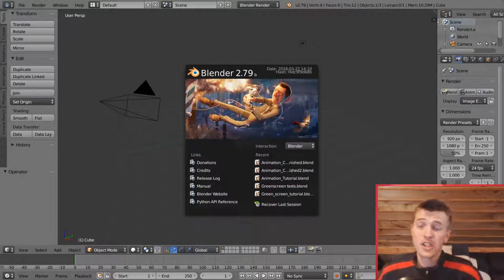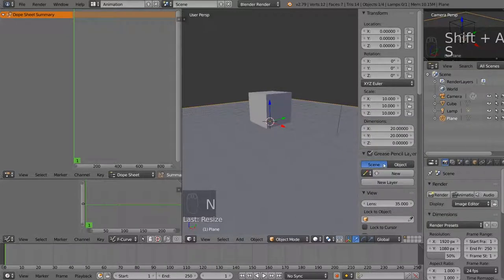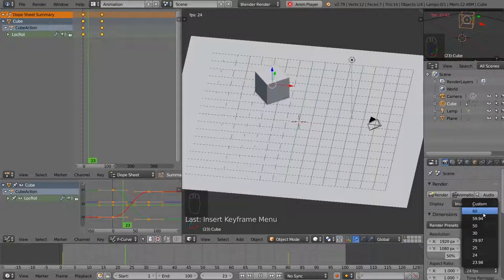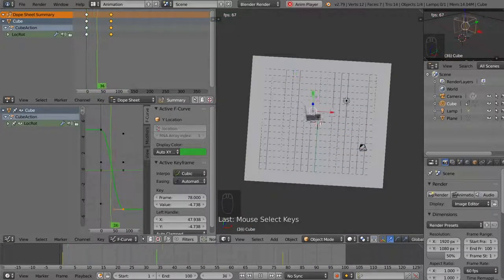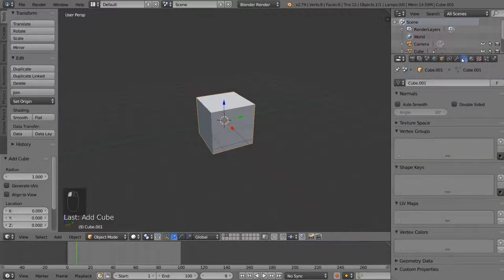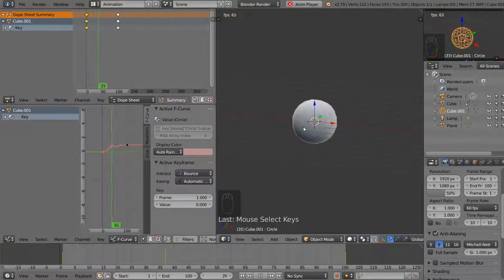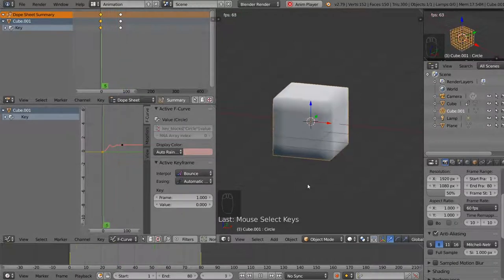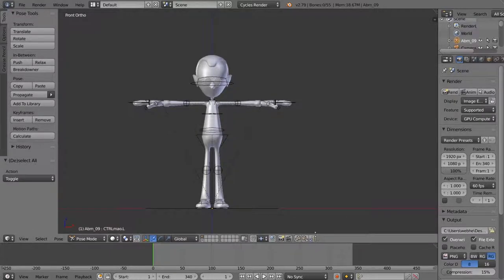How to Animate in Blender Beginner Tutorial - 3D Animation Studio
How to Animate in Blender   Beginner Tutorial - 3D Animation Studio - 3D Animation World